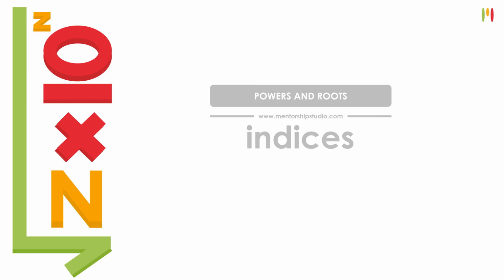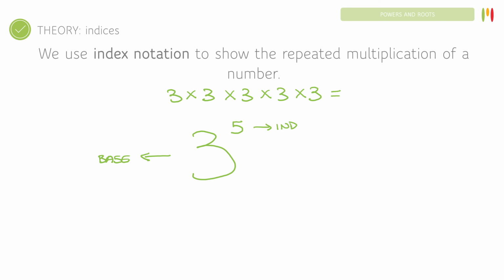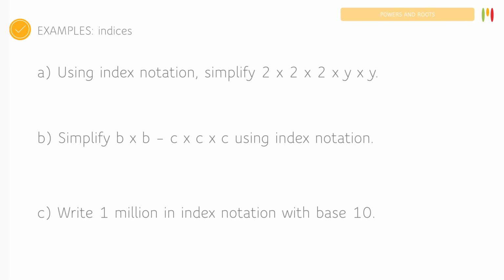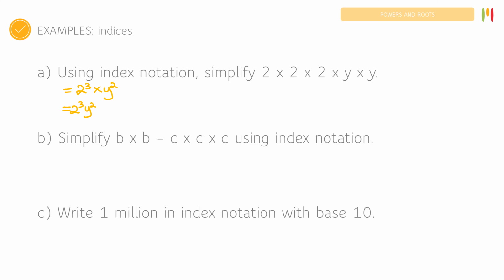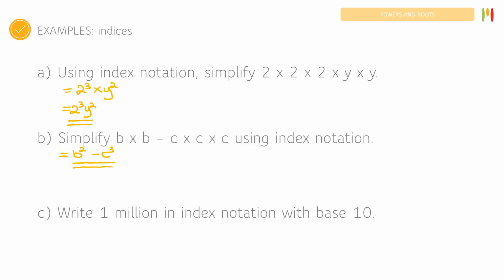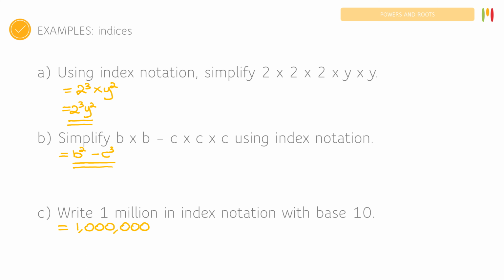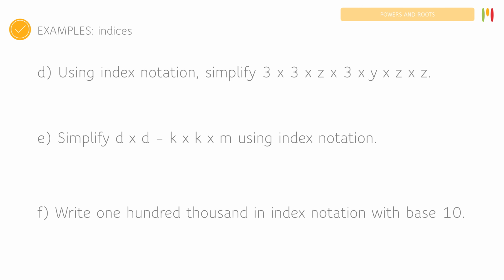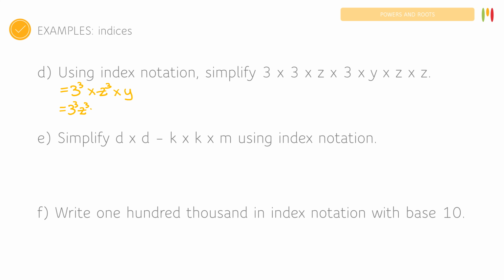Indices | mentorship studio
RESOURCES